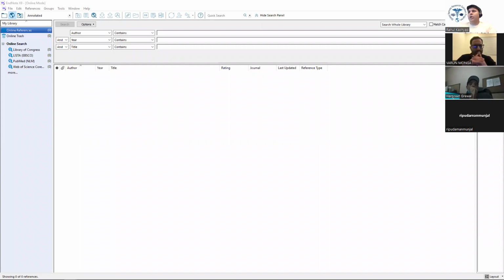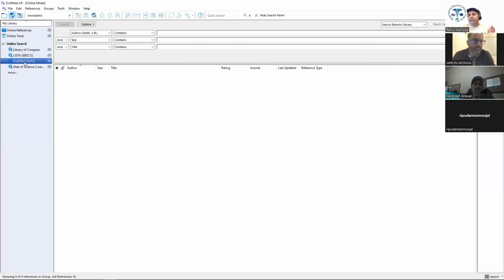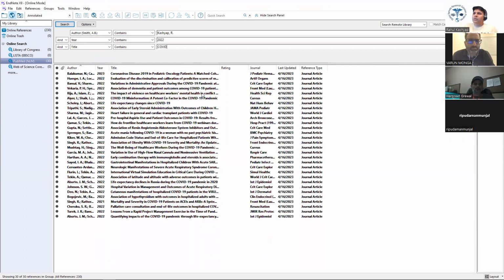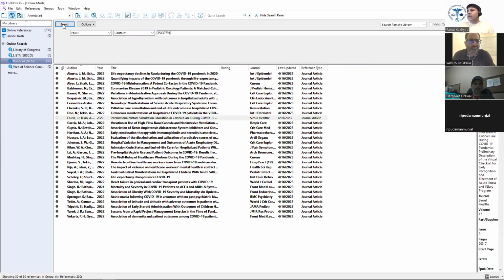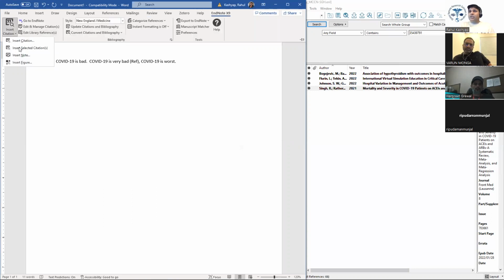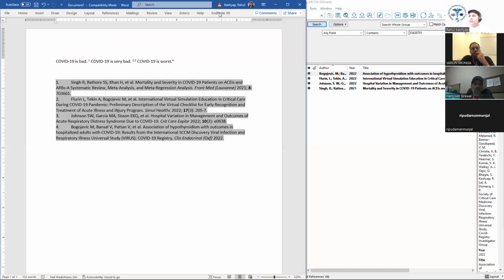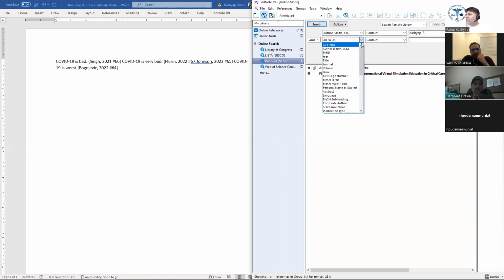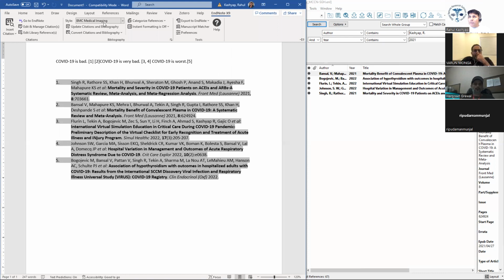How to use Endnote_Rahul Kashyap_GRRSP